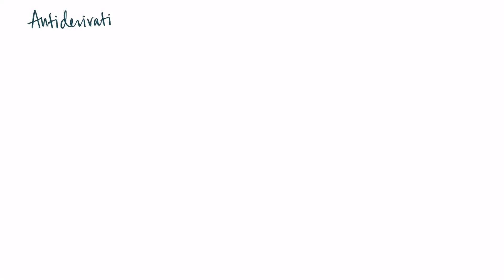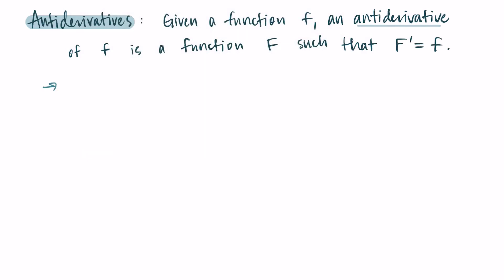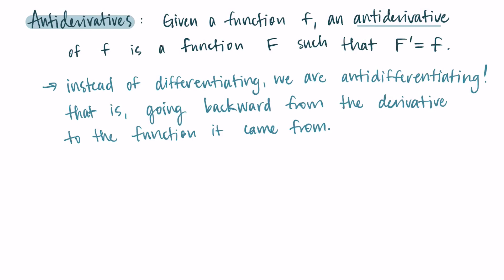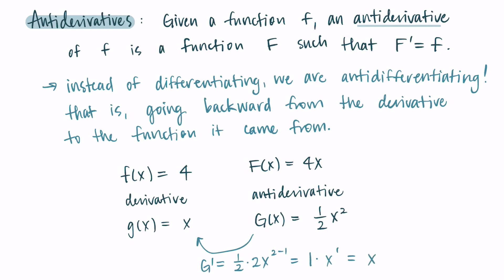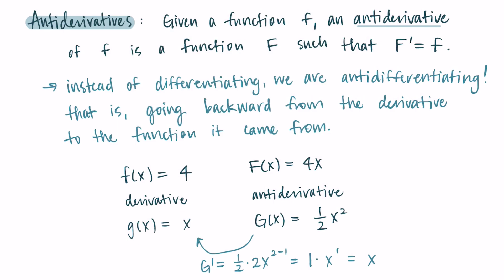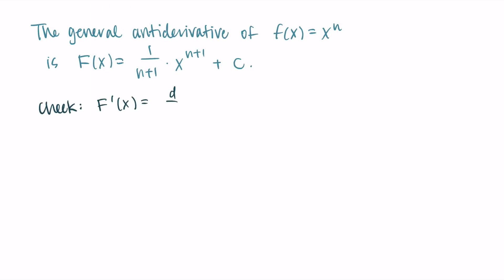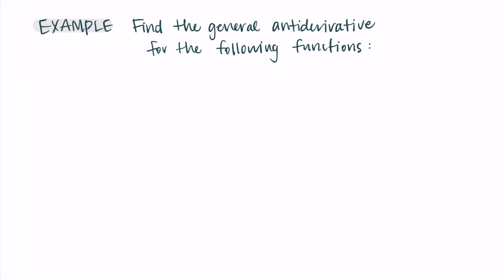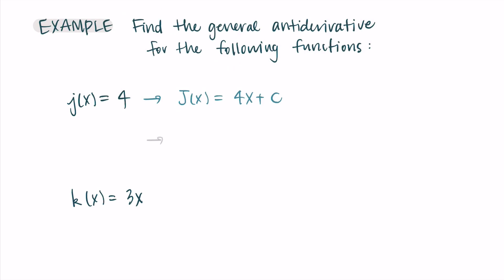Introduction to Antiderivatives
This video provides a brief introduction to antiderivatives.